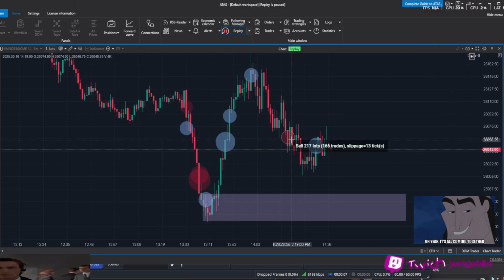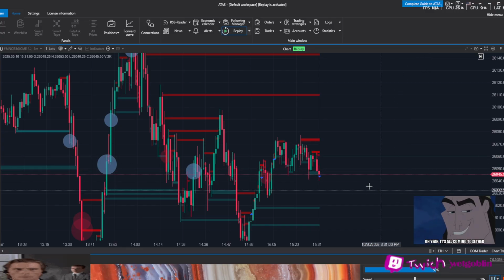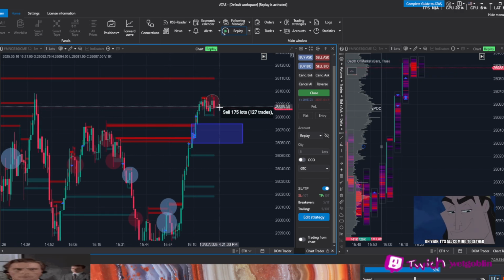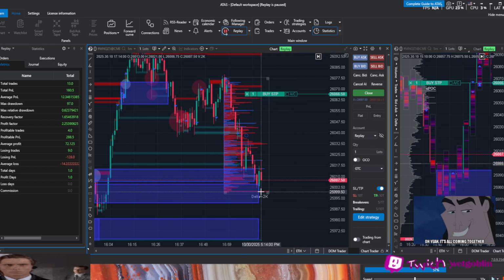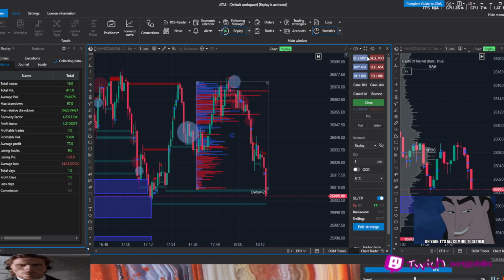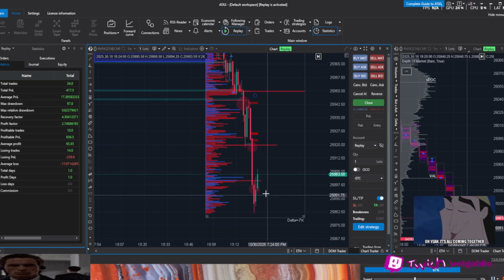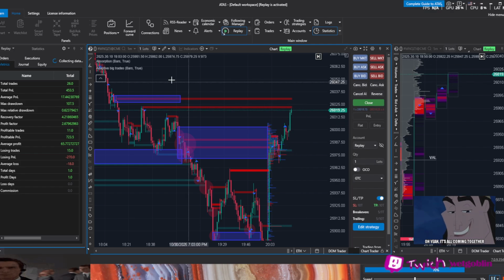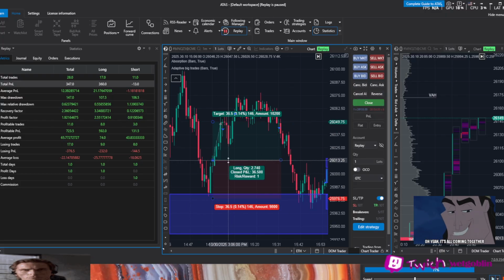First time ATAS +$347 MNQ buxx!!!! ORDER FLOW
ORDER SUBMITTED
ORDER CANCELLED